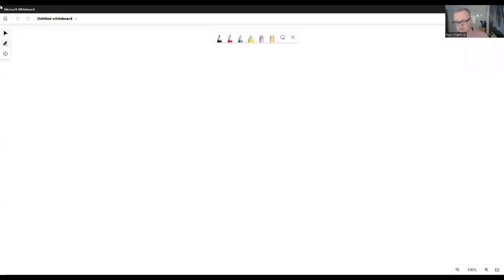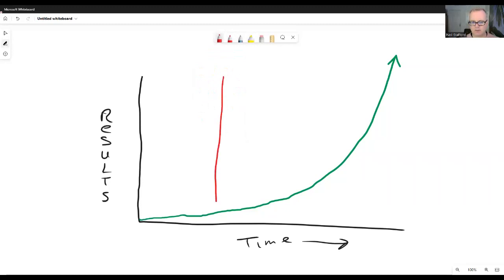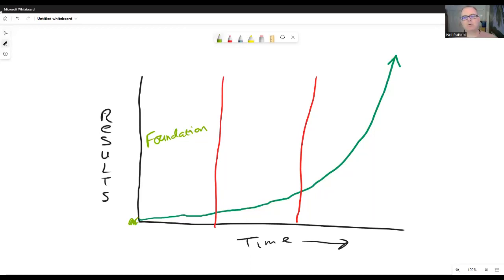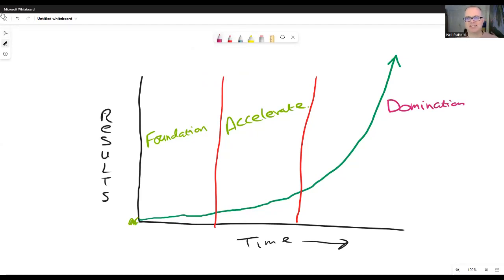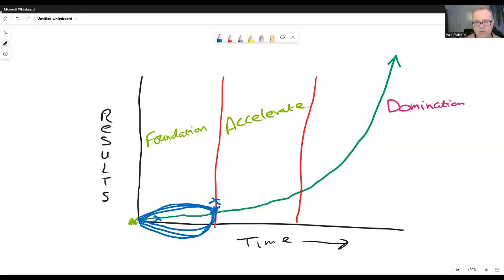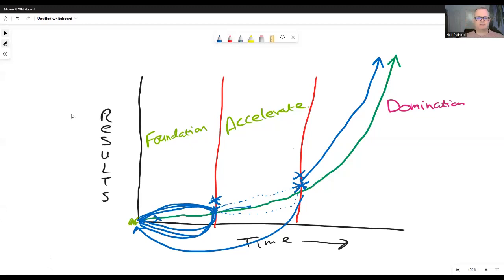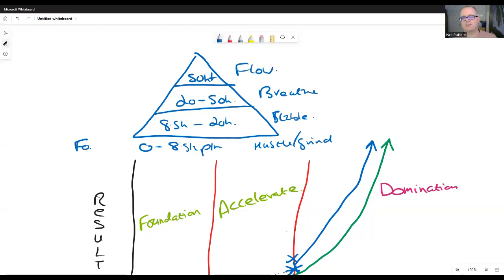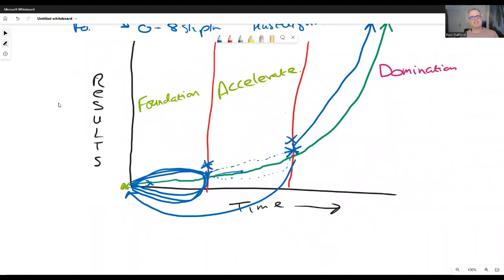Where Are You On This Membership Performance Curve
There are different stages your membership site goes through, where are you at?